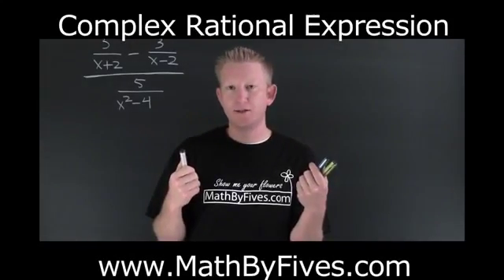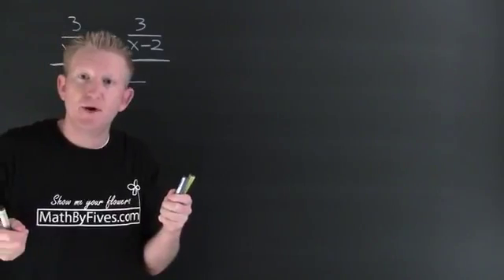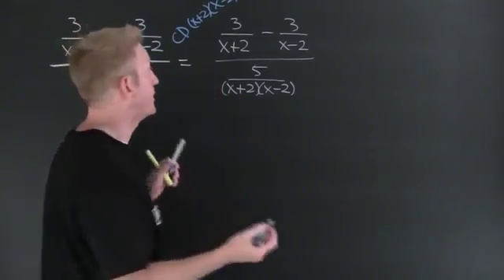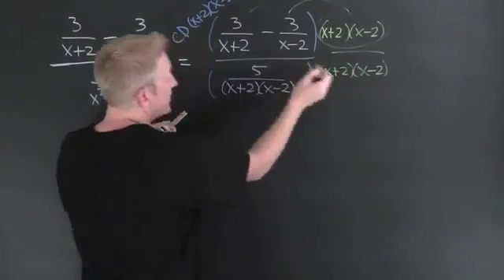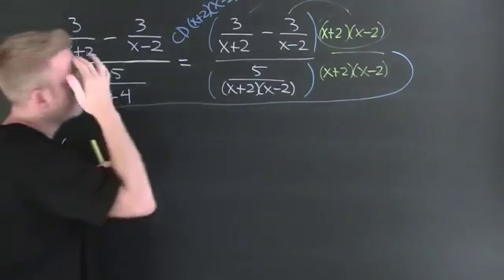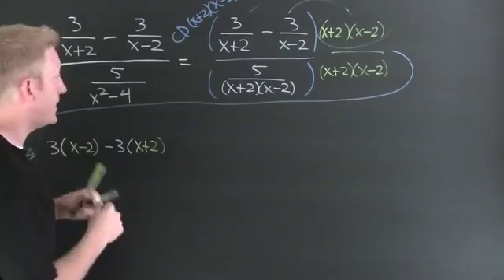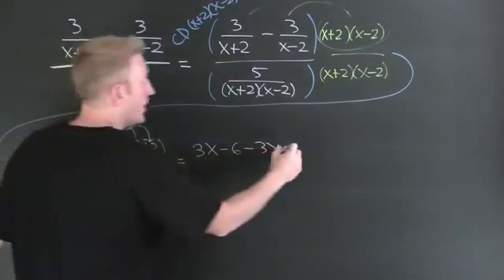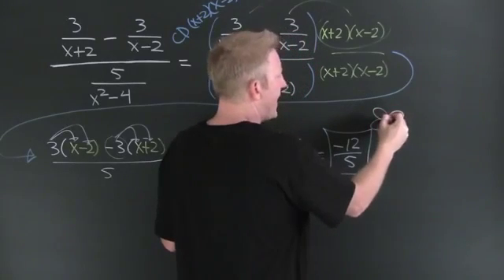Simplifying Complex Rational Expressions 2